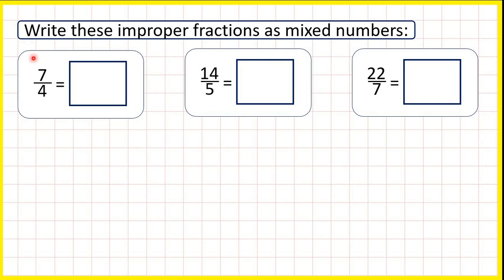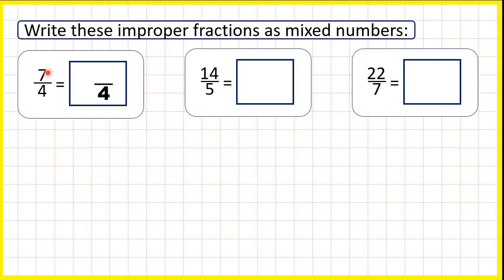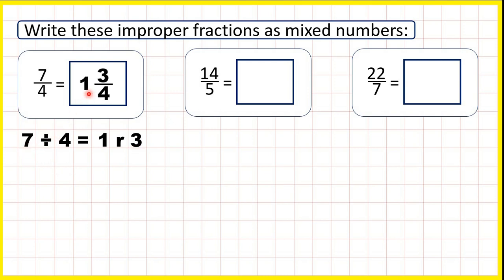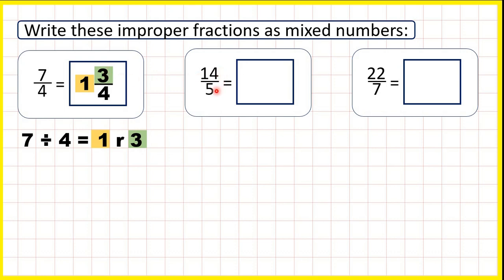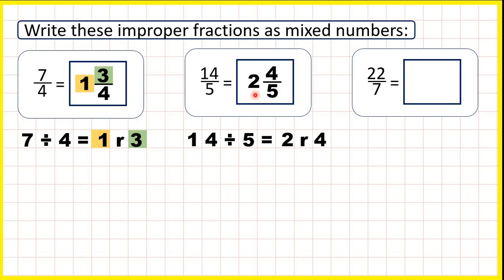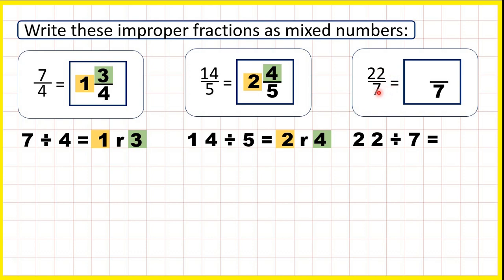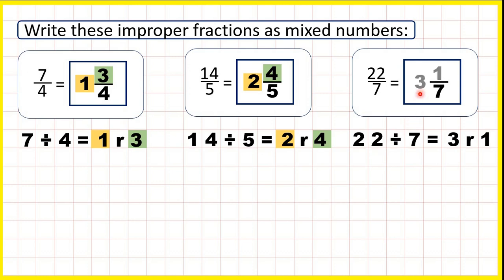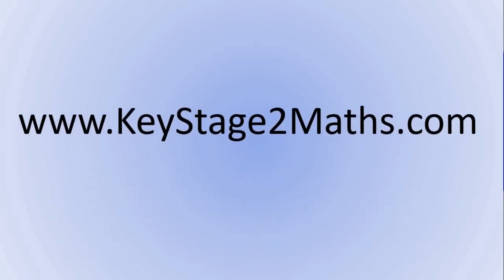Convert improper fractions to mixed numbers - Your Turn